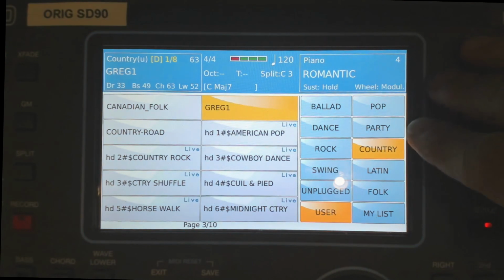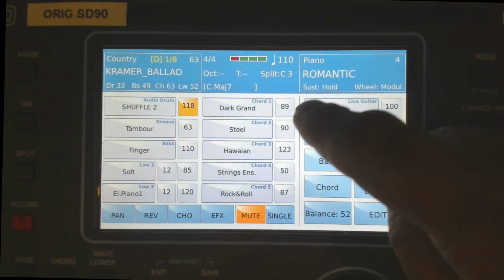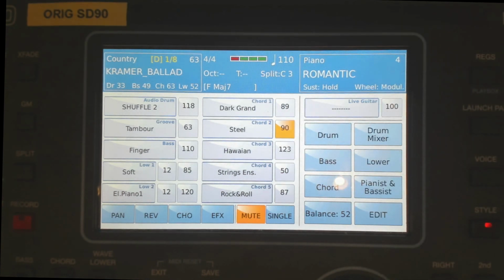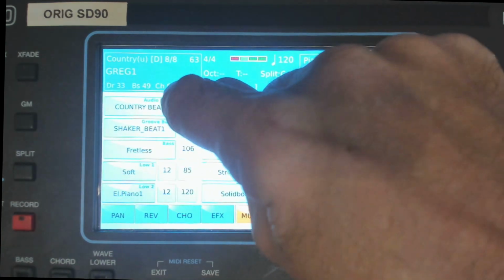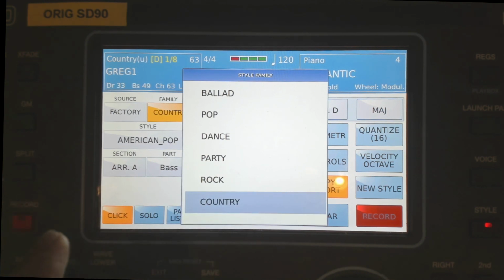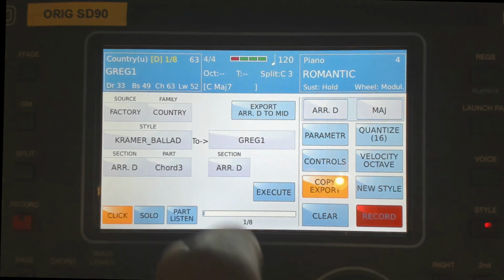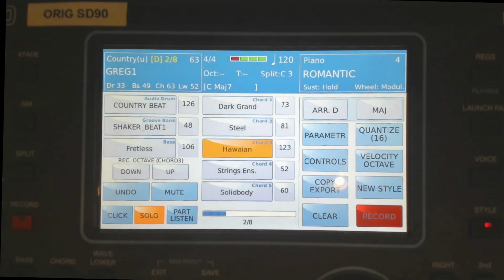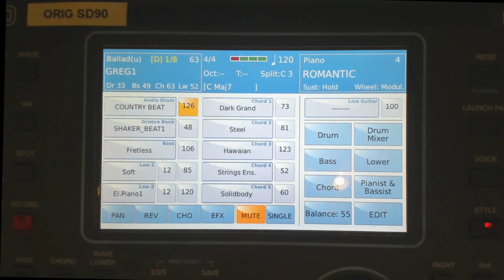How to copy a chord track from one style to another.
How to copy a chord track from one style to another. Requested video from User on Forum.